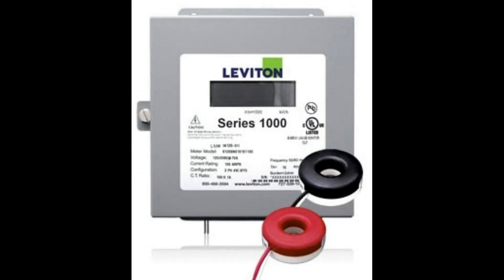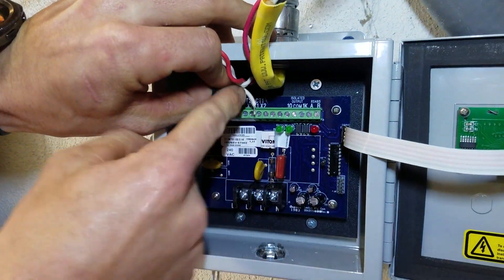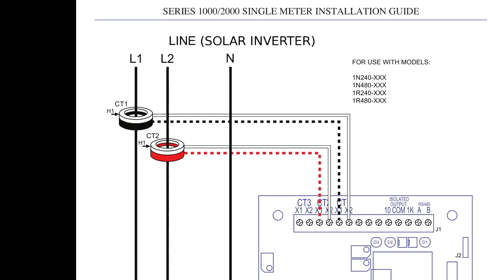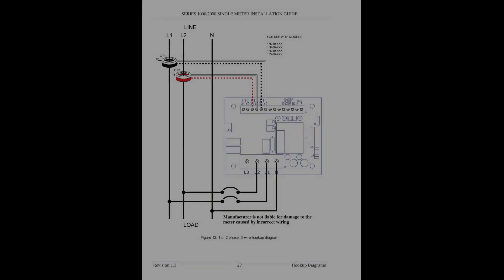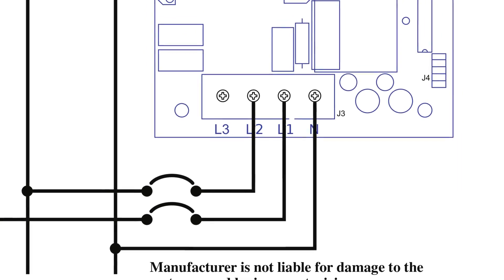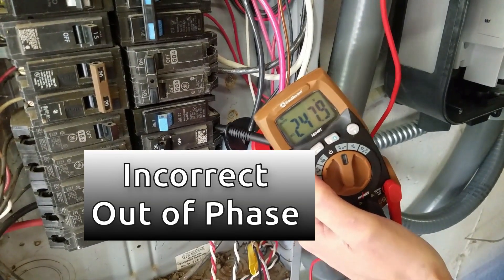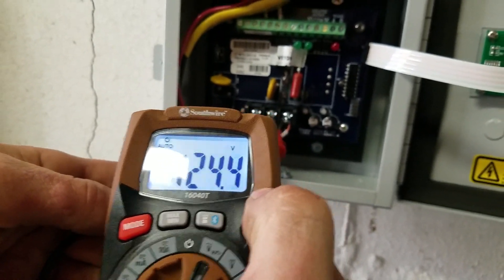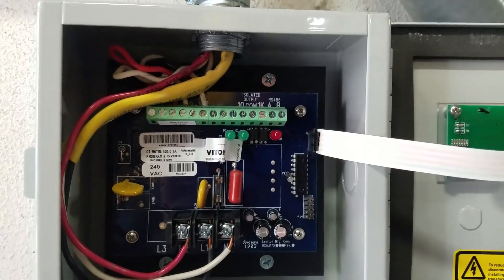Leviton 1000 RGM Install for Solar Inverter Metering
In this video we will cover the wiring installation of a Leviton 1000 Revenue Grade Submeter to meter the kWh output of a solar powered inverter.